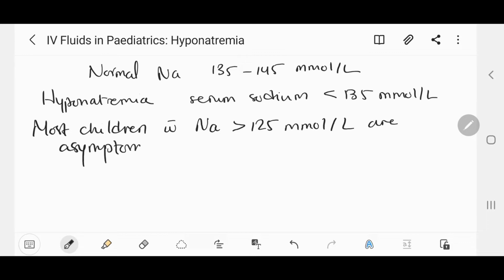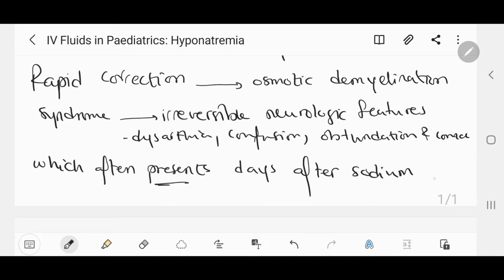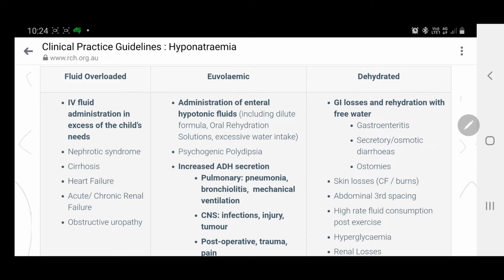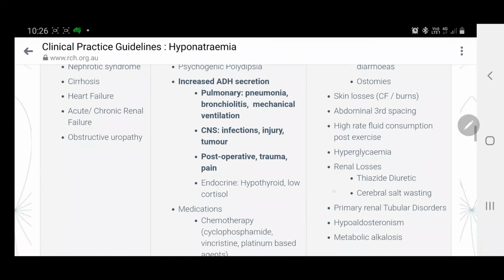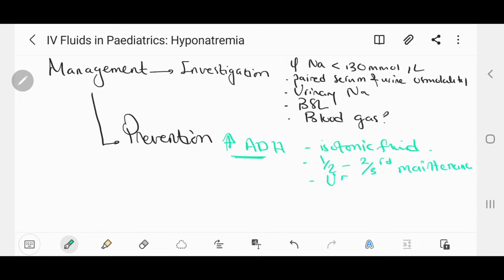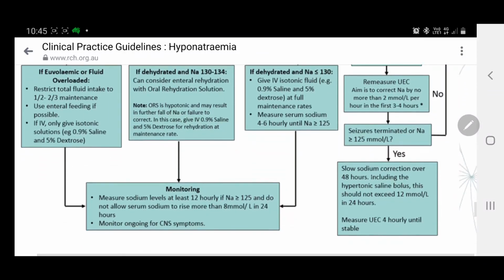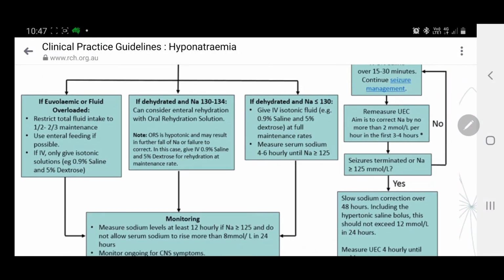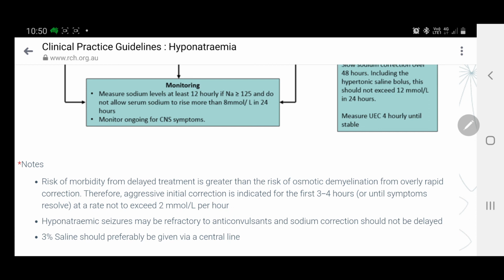IV Fluids in Paediatrics: Hyponatremia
This video discusses IV Fluids in Pediatrics in patients with Hyponatremia.